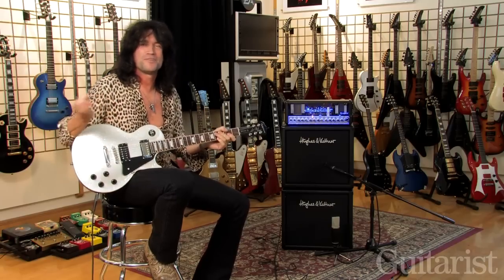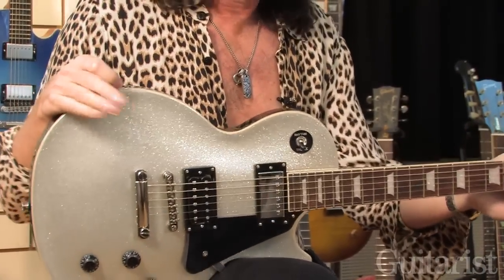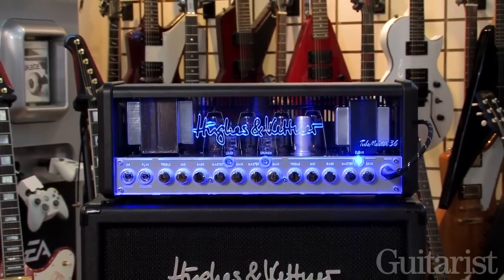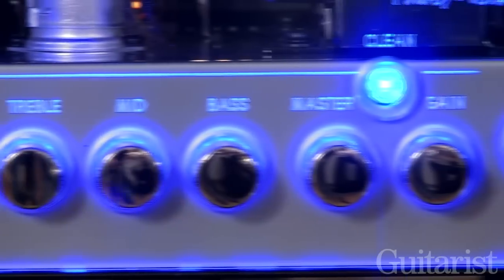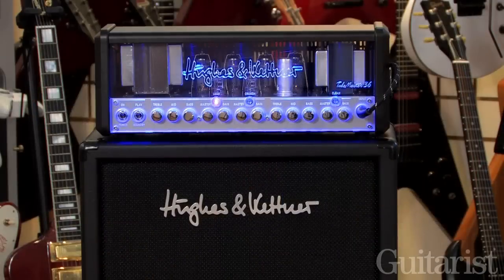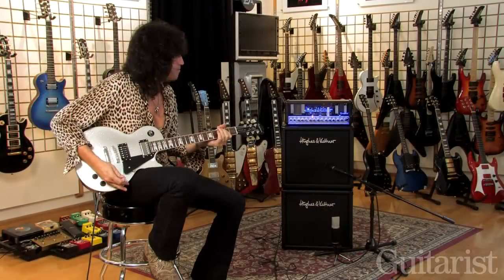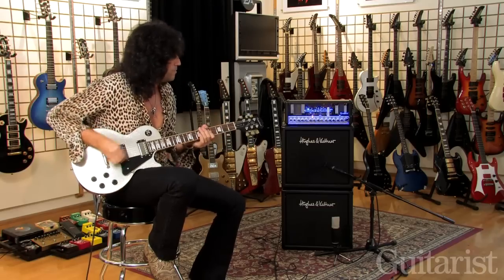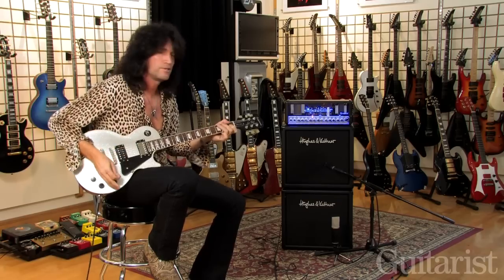Tommy Thayer Hughes & Kettner Tubemeister Guitarist HD Video Demo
Kiss guitarist Tommy Thayer demos the new Hughes & Kettner Tubemeister 36.

As featured in the Summer issue of Guitarist magazine.